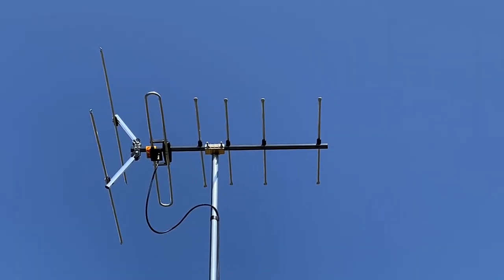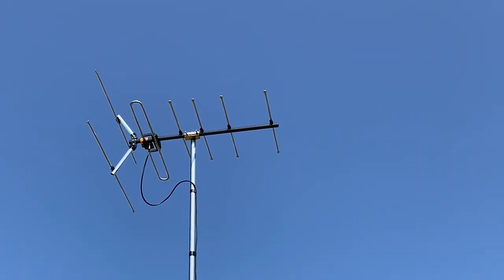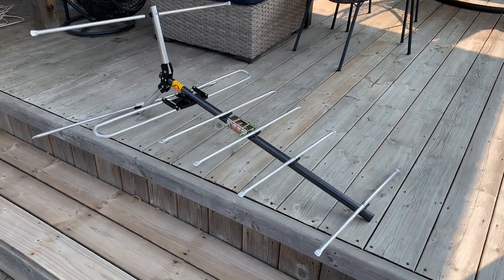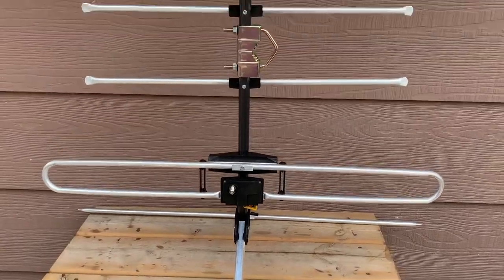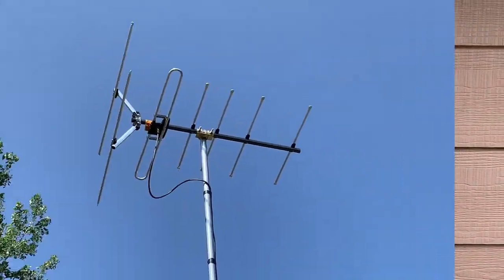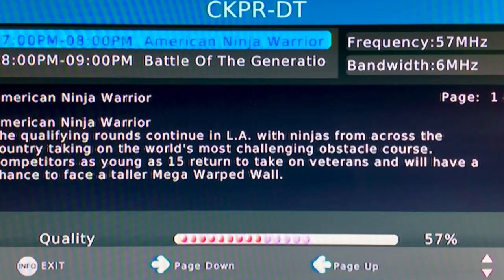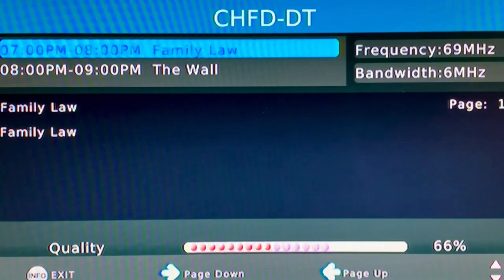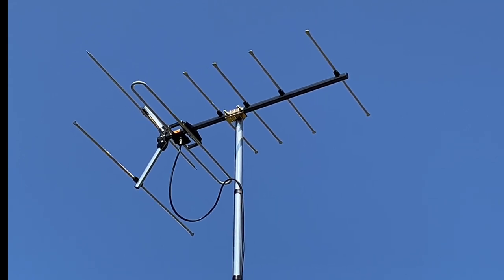Sky Blue SB31 High-VHF TV Antenna Review - OTA Television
SkyBlue SB-31 Hi-VHF TV Antenna Review - over the air Television
SkyBlue Antenna SB OTA TV Antenna, Hi-VHF Metro television antenna. A review of the SkyBlue SB31 TV antenna, available in the US through Ness Electronics, located in Burnsville, Minnesota. This sturdy, well-constructed TV antenna is made for receiving VHF channels 7-13.